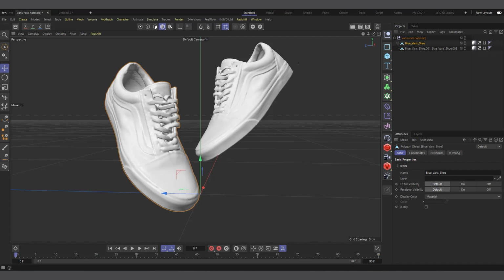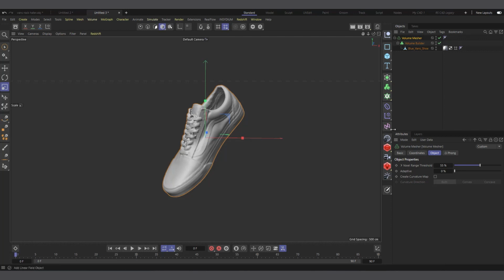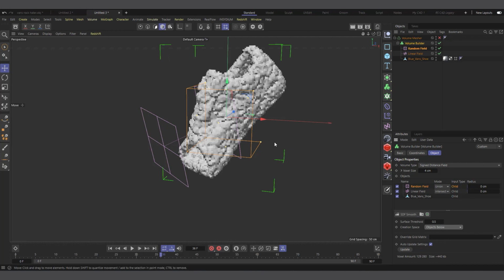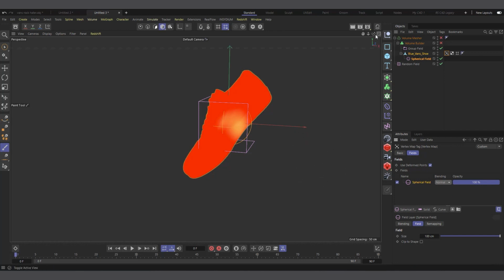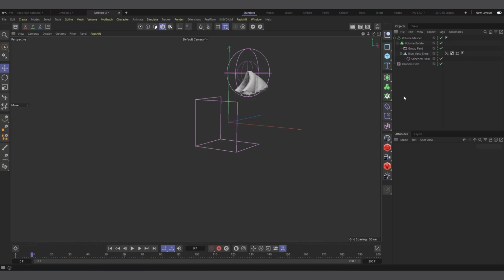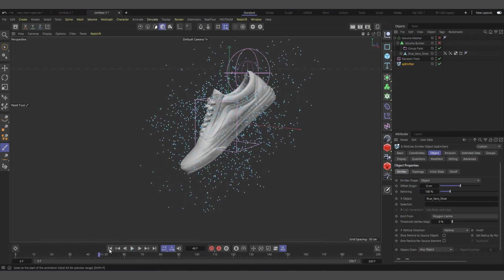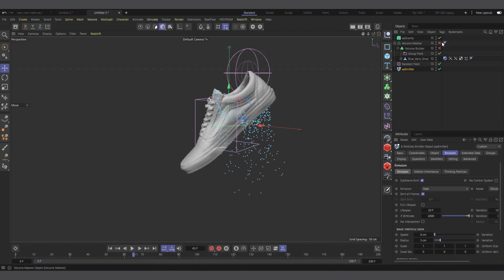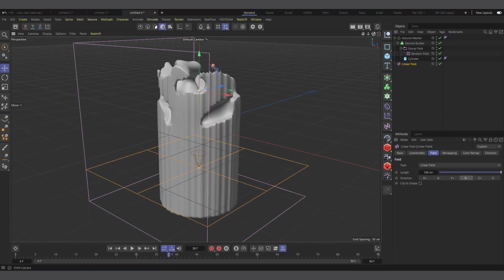Shoe Reveal effect in Cinema 4D with C4D volume: Re-upload